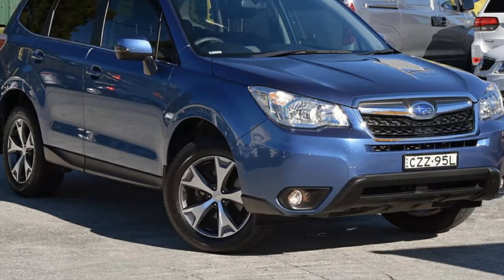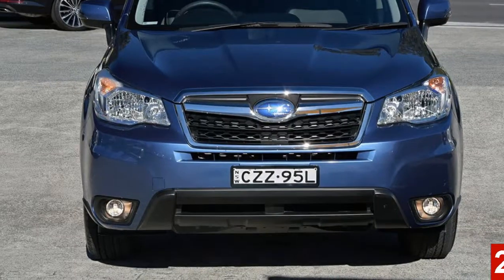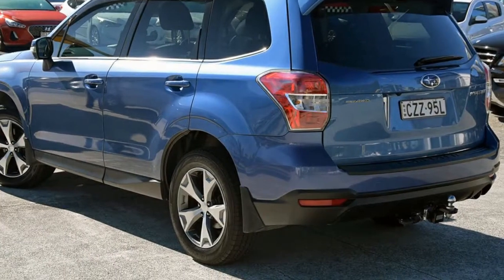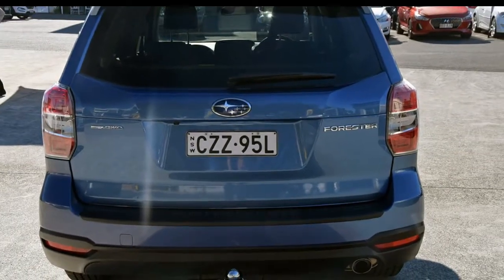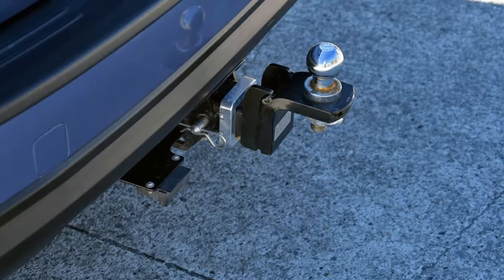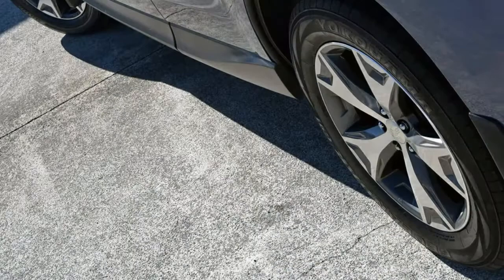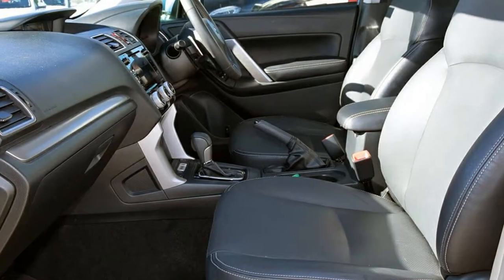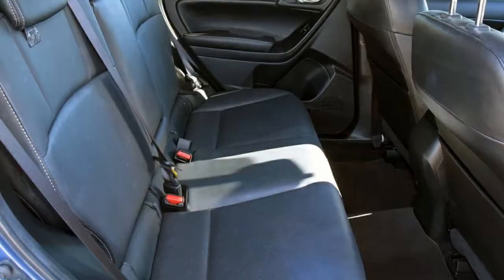2015 Subaru Forester S4 MY15 2.5i-L CVT AWD Blue 6 Speed Constant Variable Wagon